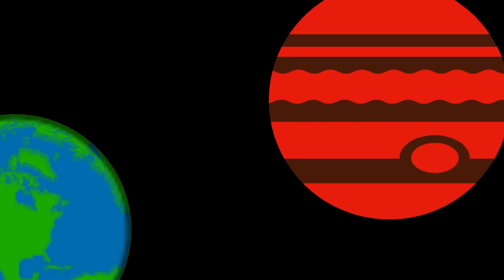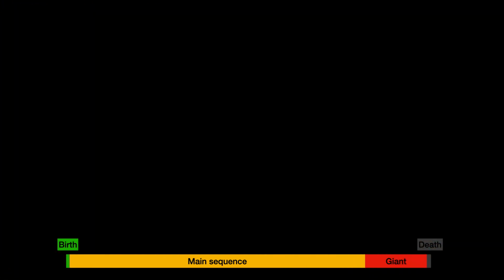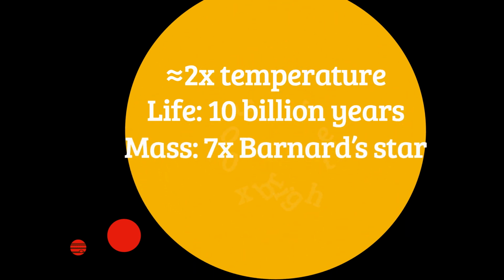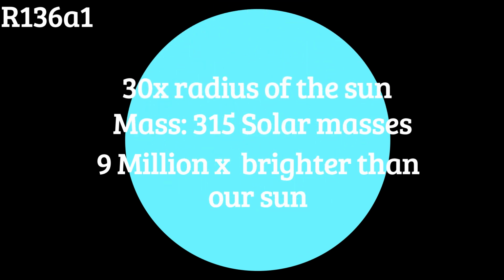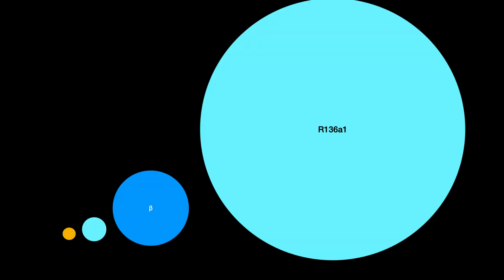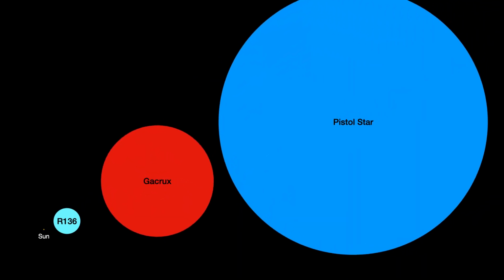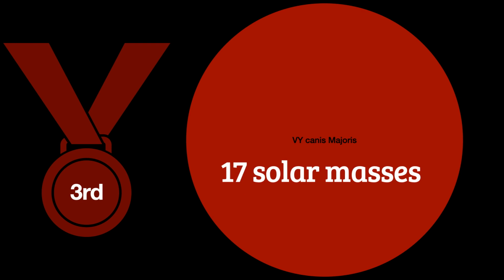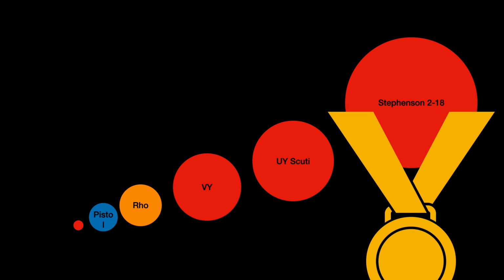What is the Largest Star In The Universe?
see if you can guess how many slides there are in this slideshow!

(I'm funnypie1234 there too! #8557)